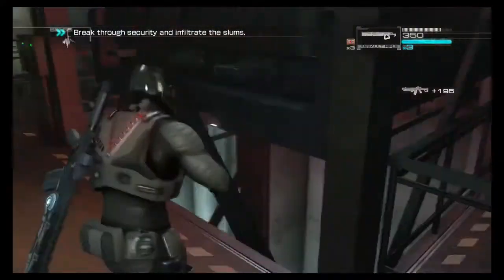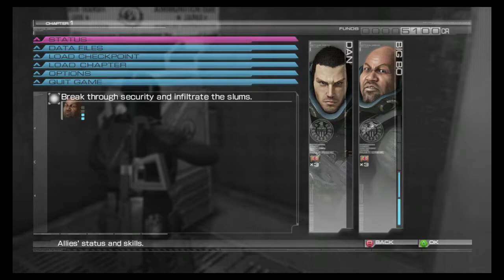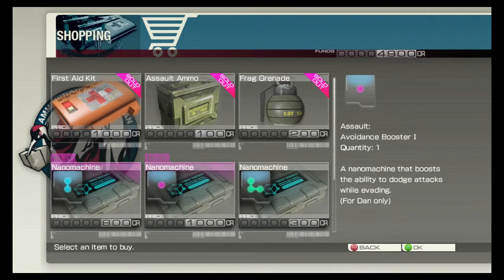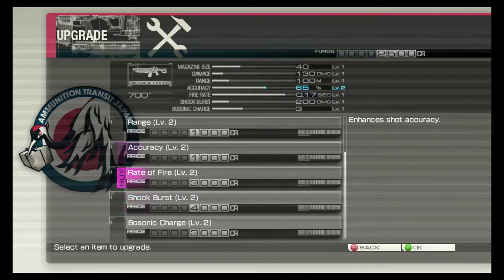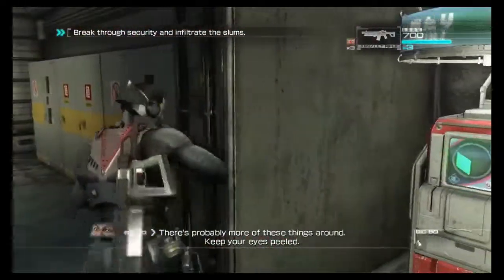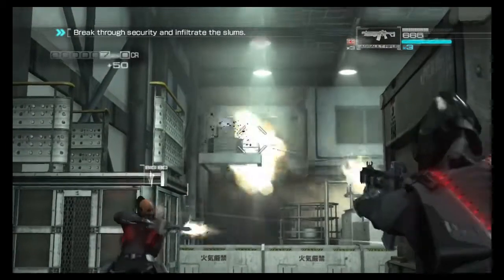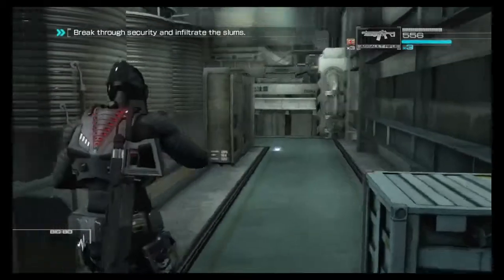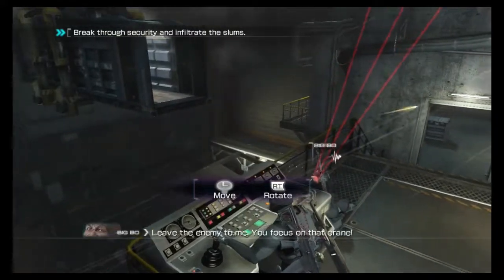Let's Play Binary Domain: Part 2 - Puzzle Boss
We take on the first boss of the game.